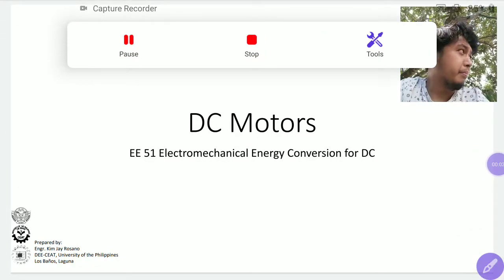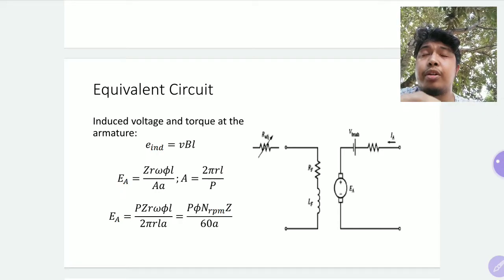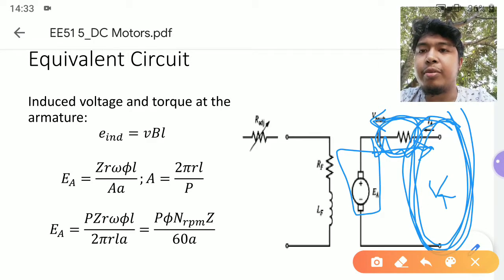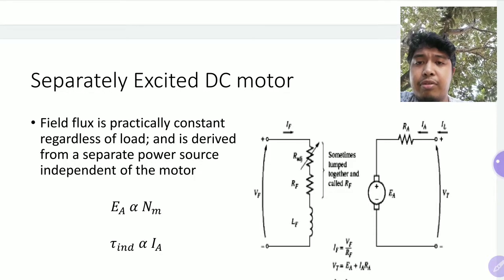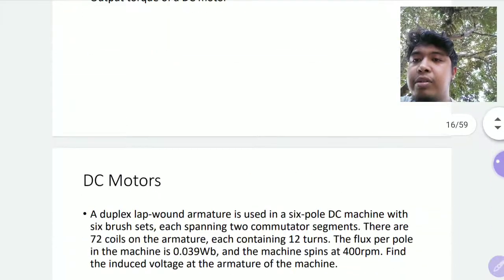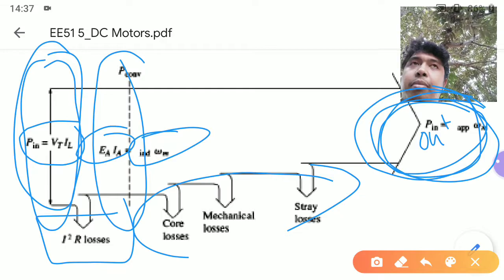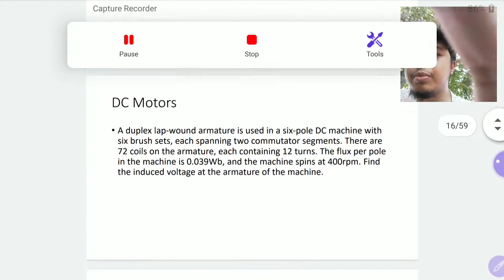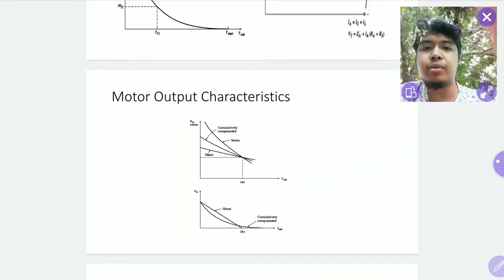EE51 4.3 DC Motors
Introduction to DC Motors